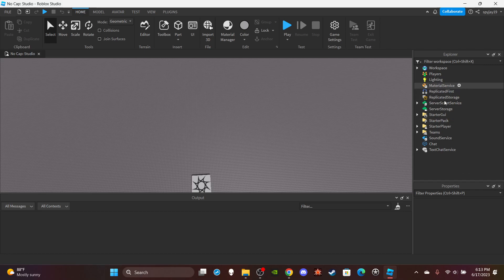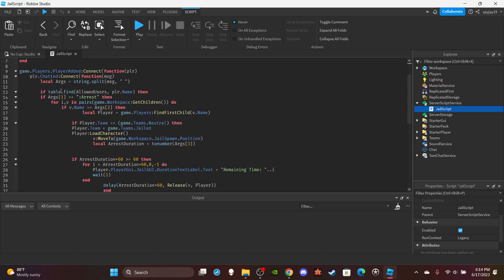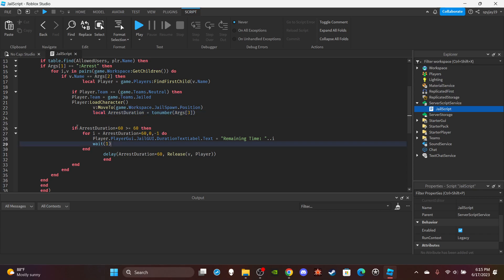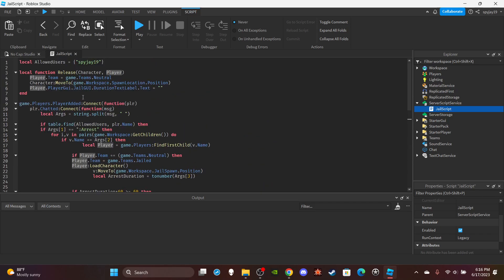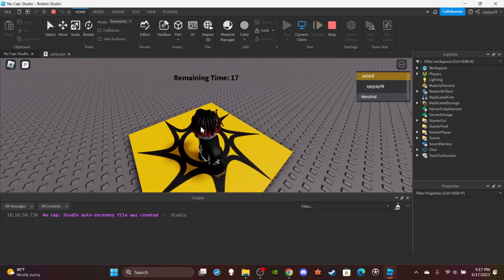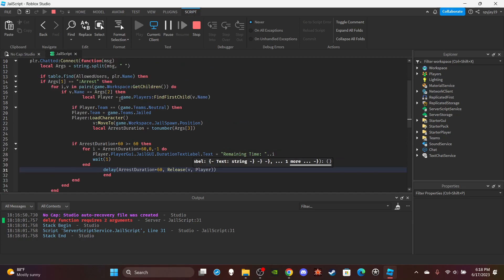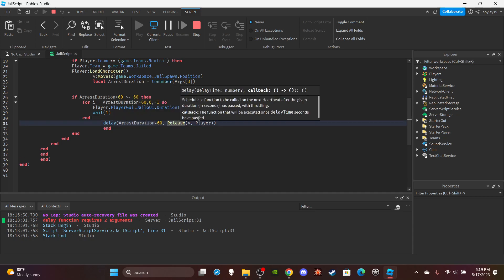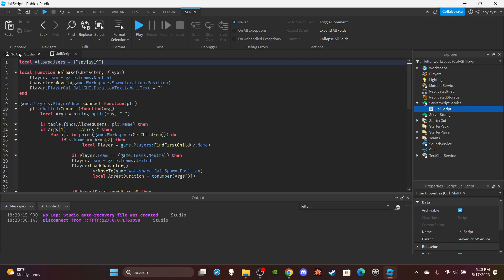How to make an Arrest/Jail Command in Roblox! (Roblox Script Tutorial 2023!)